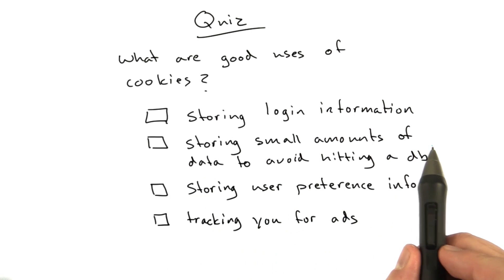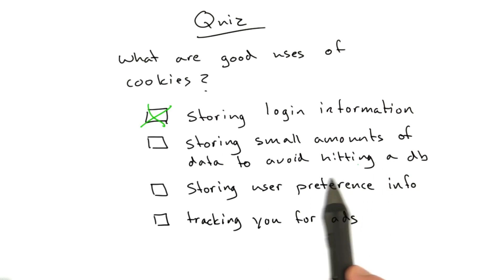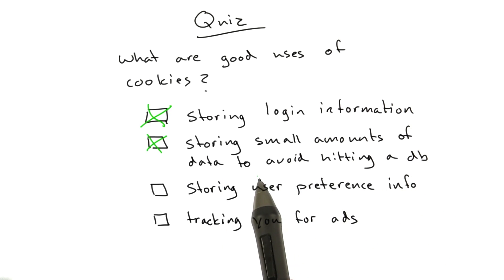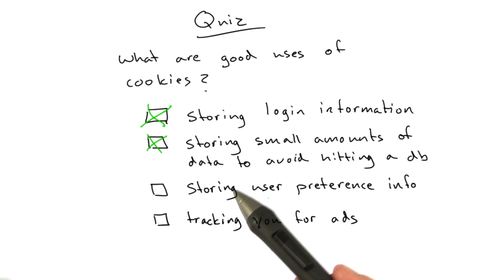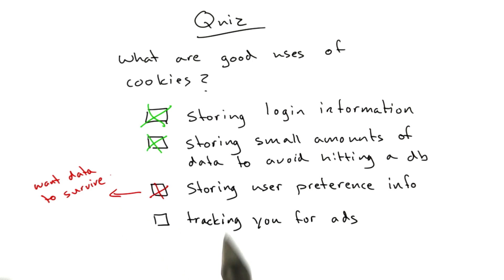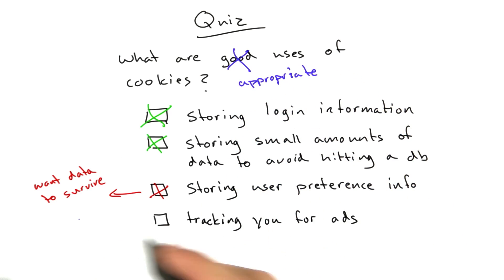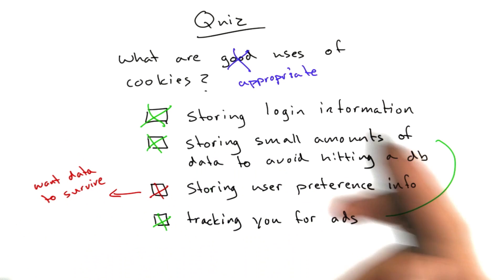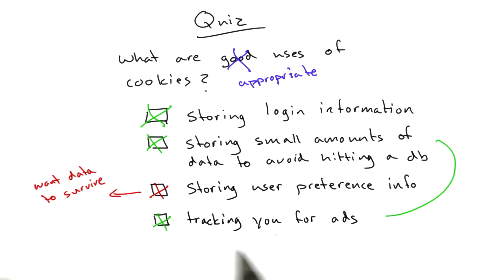Good Uses for Cookies Solution - Web Development